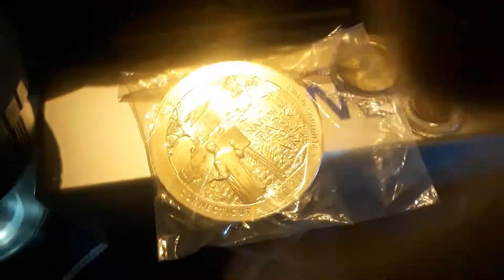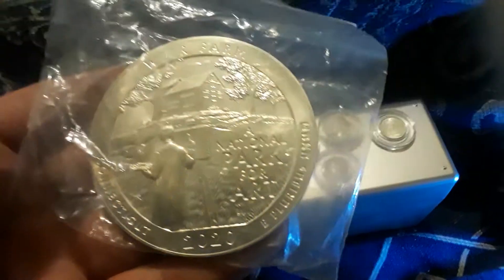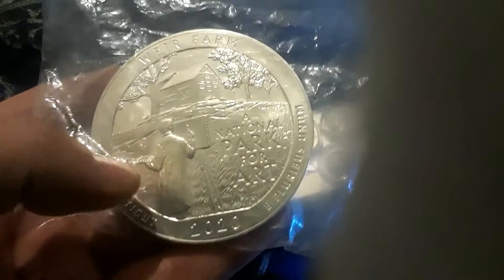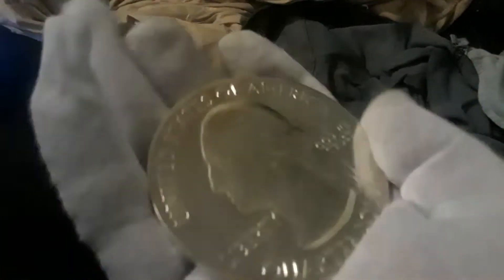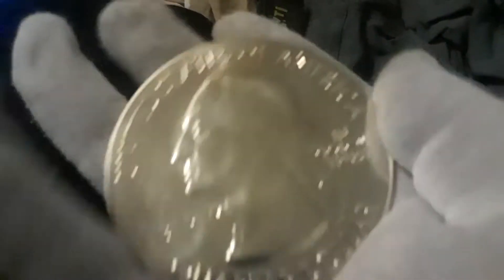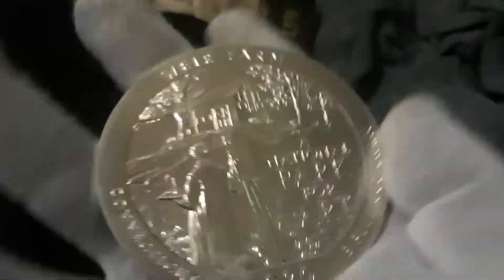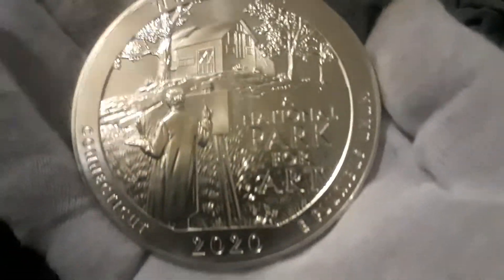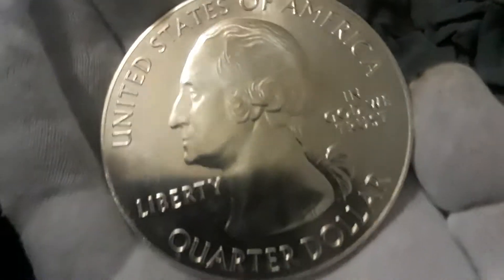ATB giant 5oz Quarter